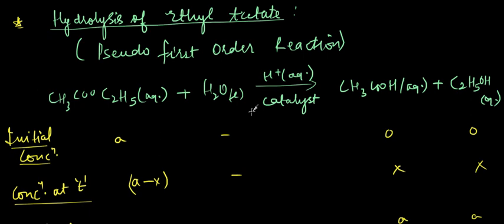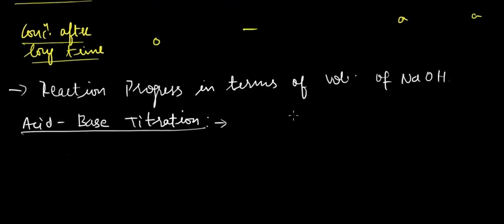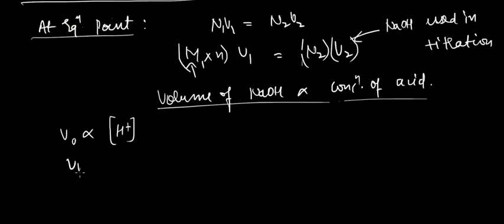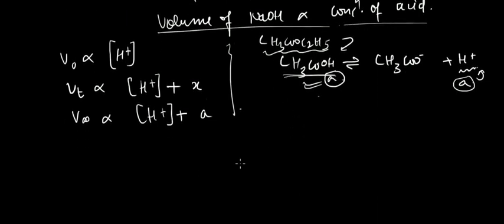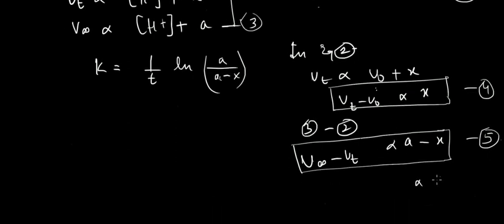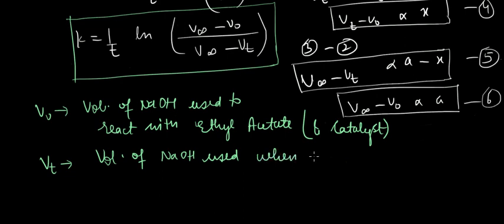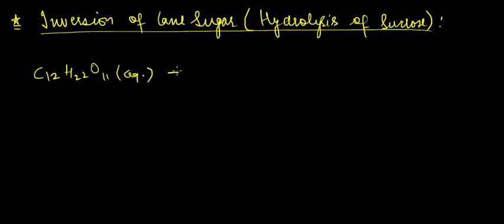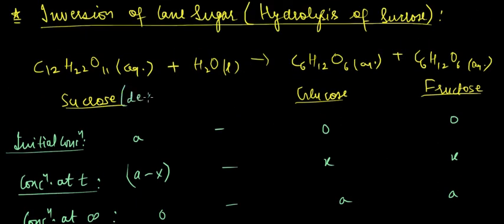21. Hydrolysis of Ethyl Acetate